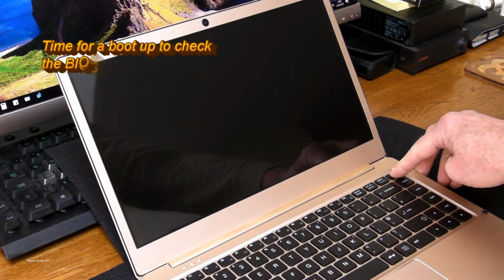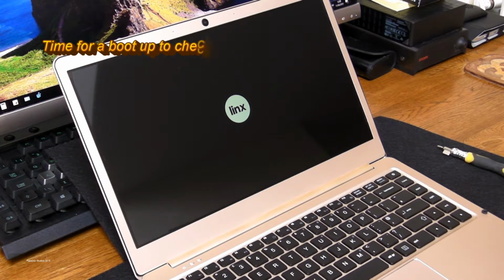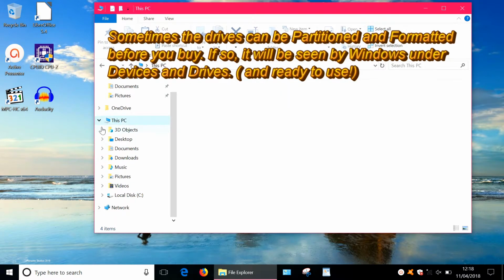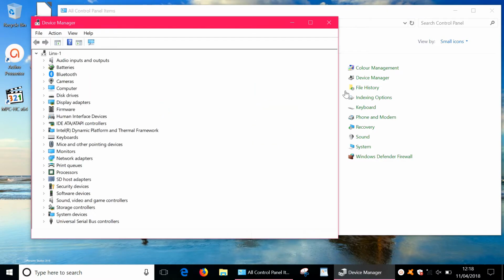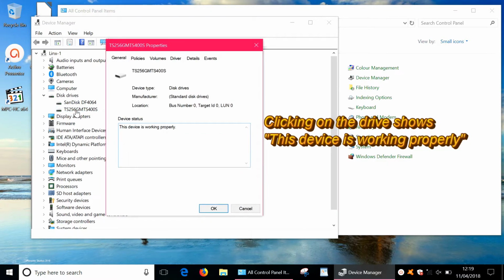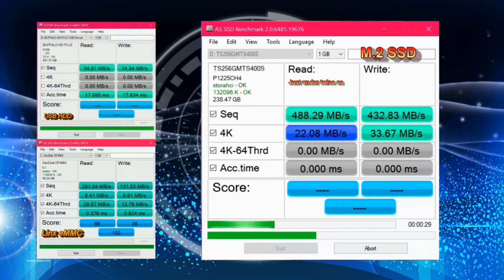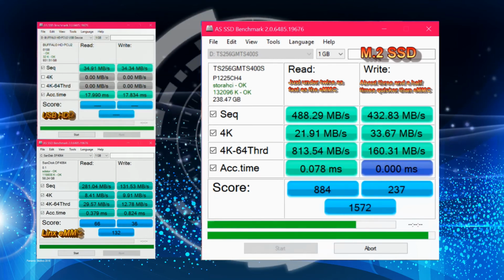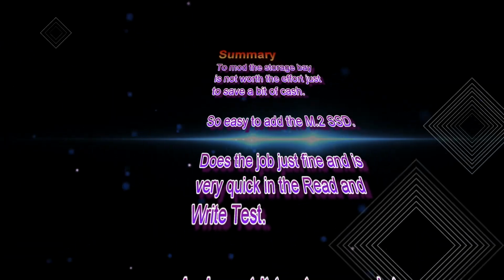Linx 14 Upgrade with Transcend 256GB M.2 SSD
Upgrading a Linx 14 UltraSlim notebook with a M.2 SSD